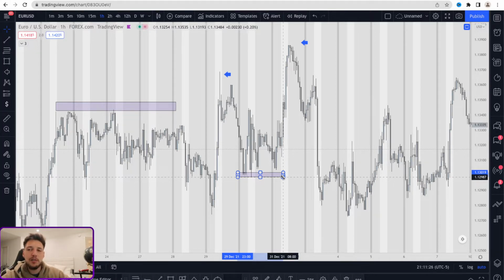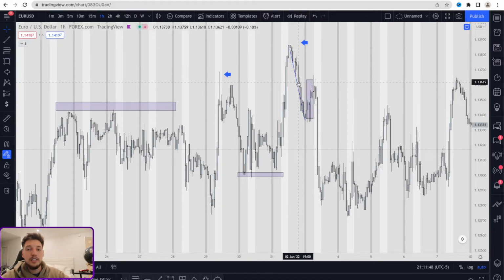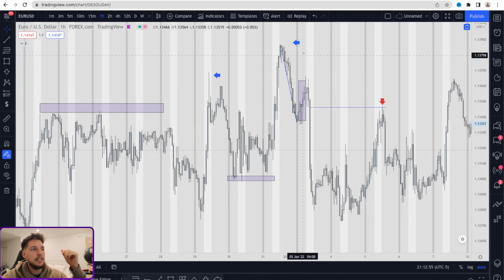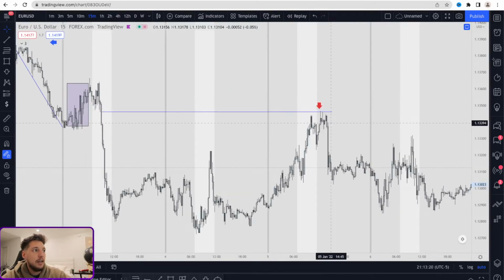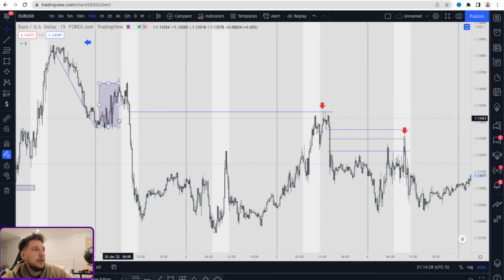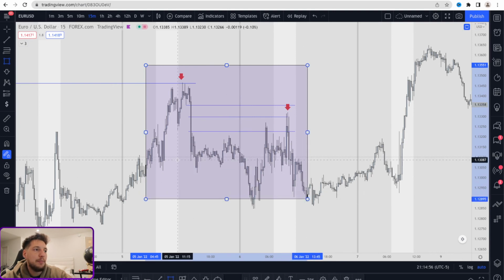Institutional Market Correlation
!LEVELS PROMO!

Free (Telegram)
1.📈  Free Channel